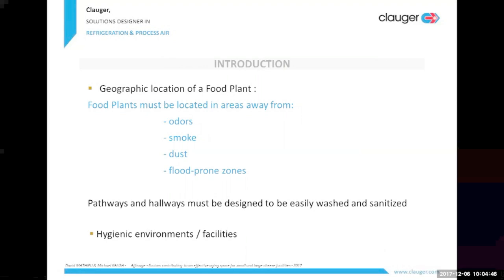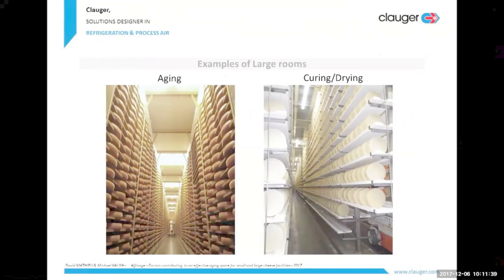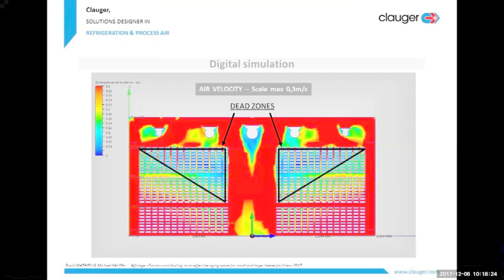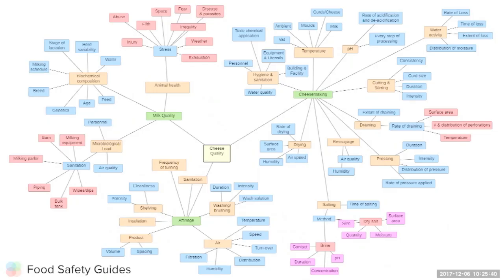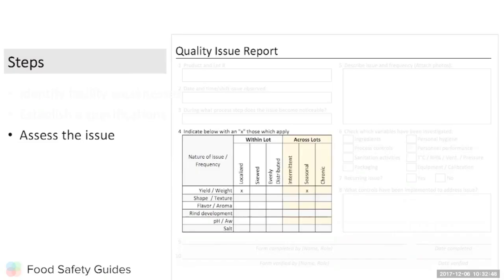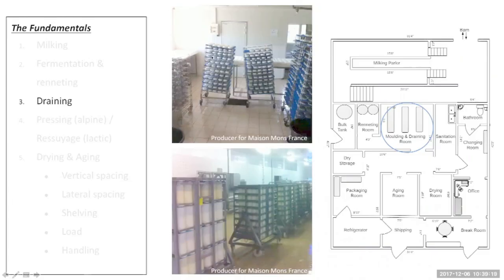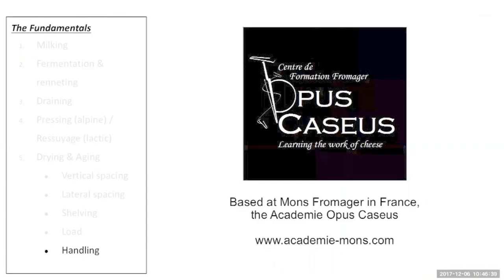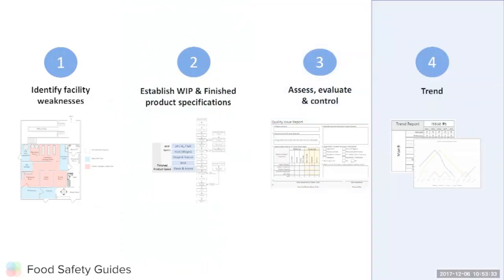Affinage: The factors that contribute to an effective ageing | Dairy Manufacturing Webinar Program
In this webinar, David Mathieu explains affinage and the factors that contribute to an effective ageing